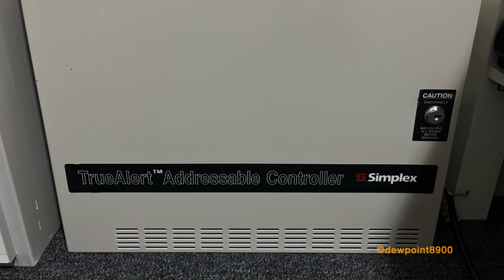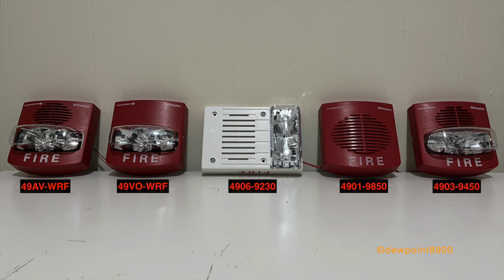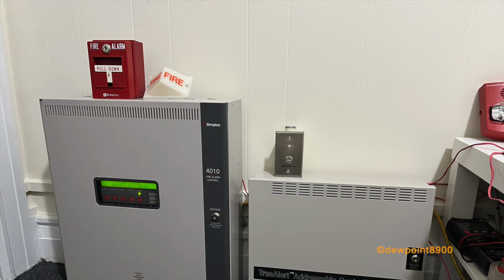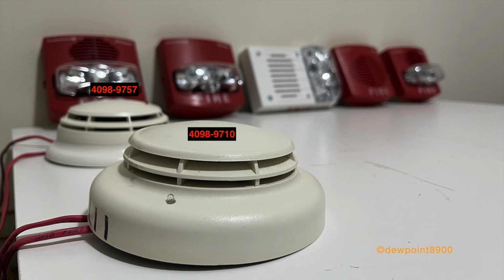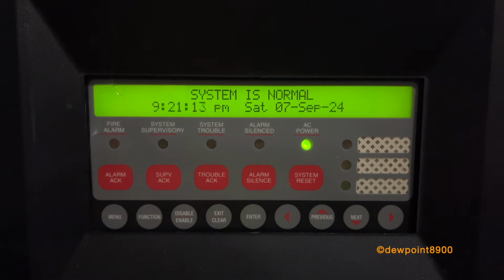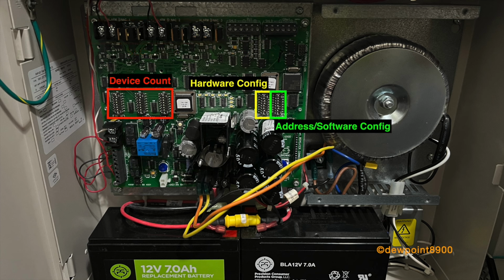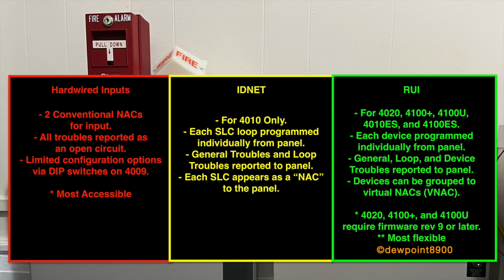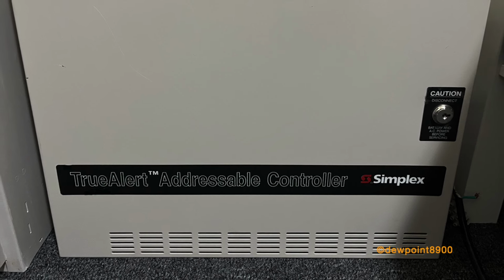Simplex 4009 TrueAlert Addressable Controller Overview and Demo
0:00 - Intro
0:35 - Hardwired Input Demo
1:30 - Simplex 4010 IDNET Demo
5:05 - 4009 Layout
5:50 - Programming/Configuration
6:40 - Communication Types
7:30 - Device Compatibility
8:05 - Outro